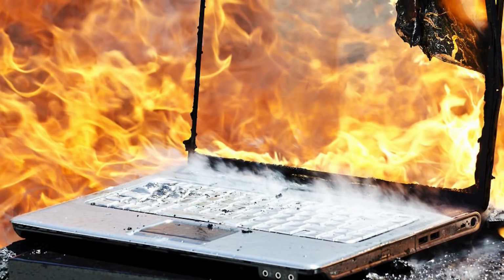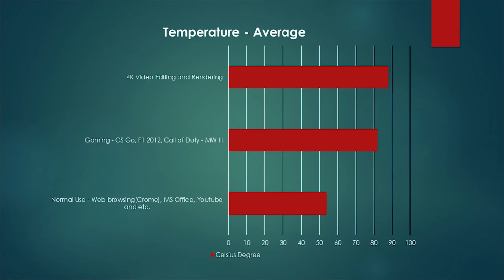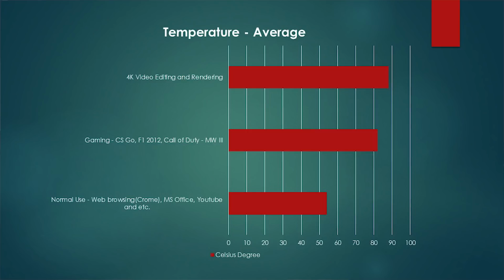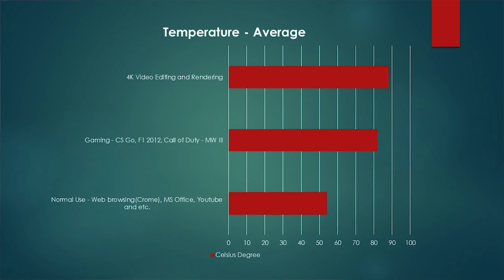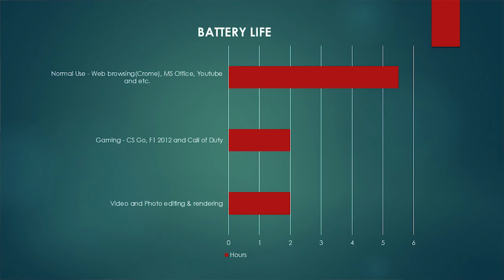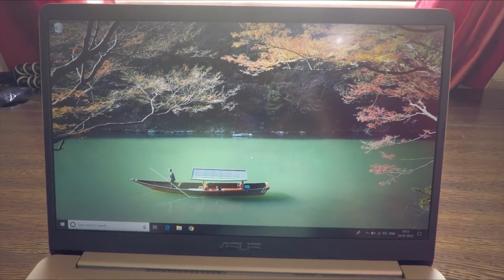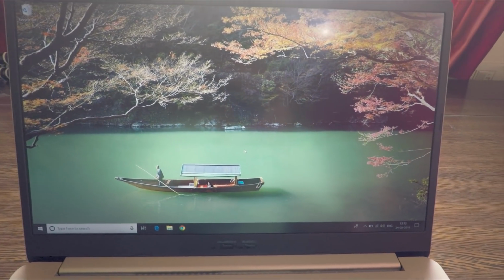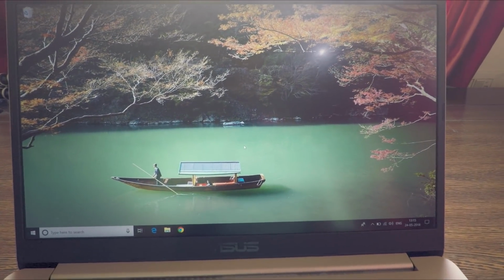Asus VivoBook S15 Complete Review (2018), Best Bang For Buck laptop $$ - Part 2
In part 2 of Asus Vivobook S15 complete review we  have talked in-depth about Performance, Temperature, Battery life, Display, Gaming, editing and other aspects of this powerful yet thin and light full size laptop. Can the Asus Vivobook S15 S510U which is targeting to be the best bang for buck laptop in 2018 achieves this crown? Watch the video to know everything about this laptop. Check the Time Stamps for each segment below.

Asus Vivobook S15 Specs :
Intel core i7 8550u and i5 8250u
8 GB DDR4 Ram and 1 TB HDD
Nvidia geforce MX 150

Time Stamp :
3:30 - Build quality and IO's
10:02 - Temperature
11:40 - Battery life
12:52 - Upgrades
13:30 - Display
14:35 - Photo & Video editing
17:55 - Gaming
19:30 - Competition & Alternatives
24:20 - Who should buy this laptop

1 - Acer A515-51G
2 - Acer Swift 3
3 - HP Pavilion 15 cc134tx